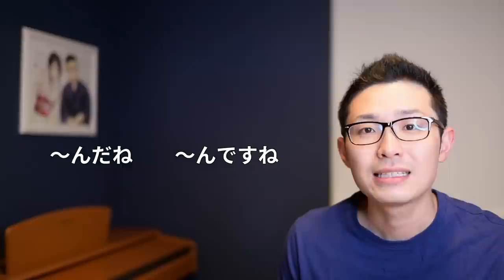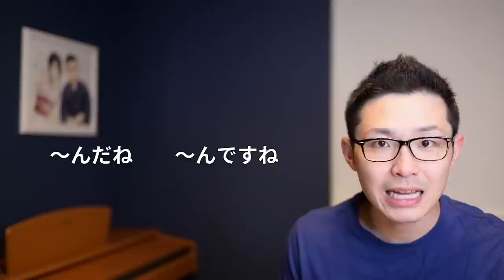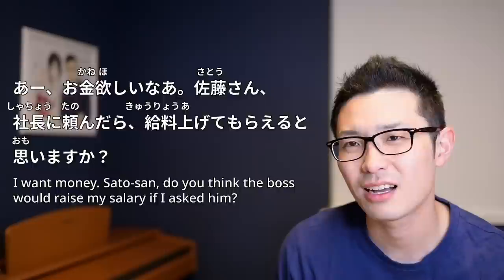Using Ending Particle ね in Japanese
Ending particles are a necessary part of Japanese language. The meaning of a sentence could be different based on what particle you use or do not use. In this video, I'm going to talk about one of the most important ending particles, ね (ne). The most basic function of ね is to express agreeable nuance and seek validation from the listener when you make a comment about something that you and the listener can perceive. I'll explain that with examples in the video. There are other ways that this particle is used. I'll explain all that functions I can think of that ね has with examples so that you can have clearer idea of how to use it.